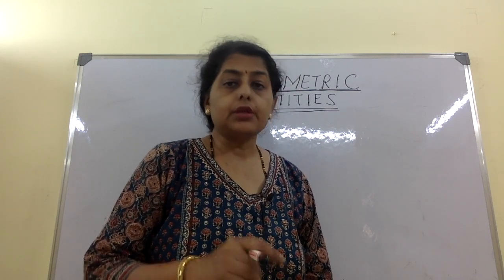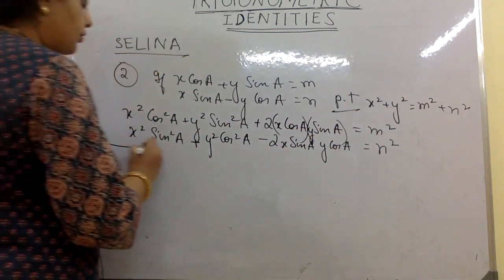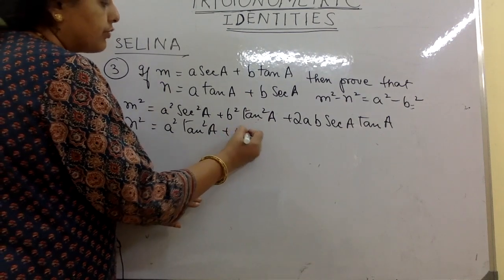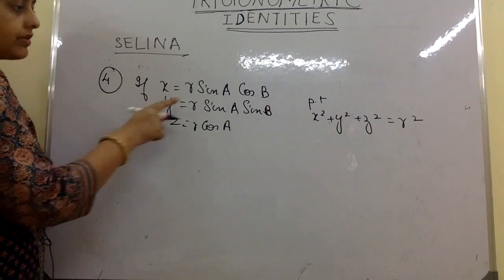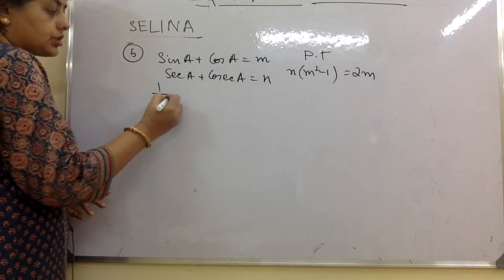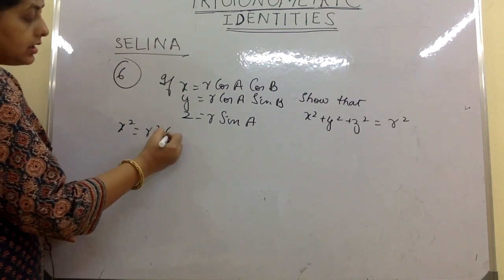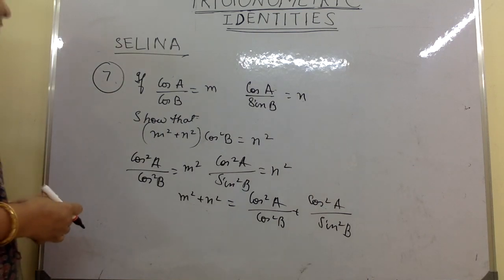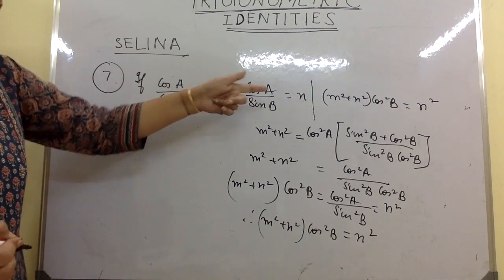Trigonometric identities | selina | class 10 | ICSE board | Maths Made Easy Academy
Trigonometric identities | selina | class 10 | ICSE board |

Grade 10 ICSE,Grade 10 CBSE

Is 10th board Maths easy?
How to get 95 in Maths class 10?

playlist for physics 10th icse
   • physics 9th 10th
• Quadratic Equations,ONE SHOT,   PART1...

speed distance type word problems

Free academy for maths,class 10